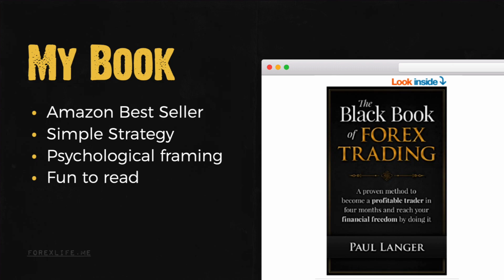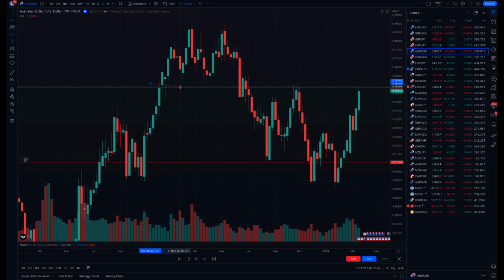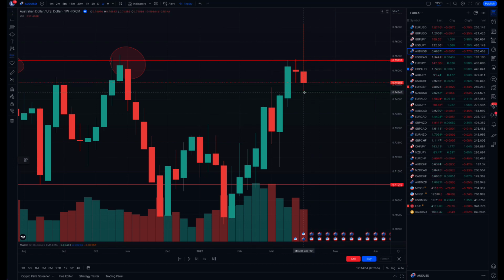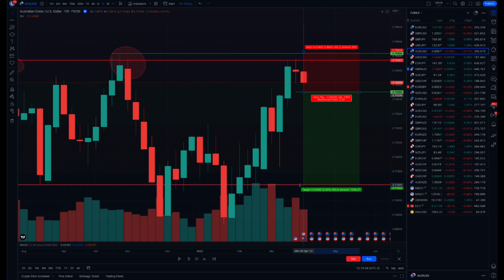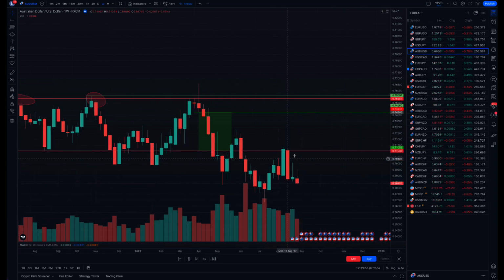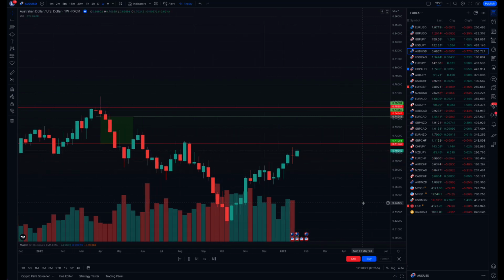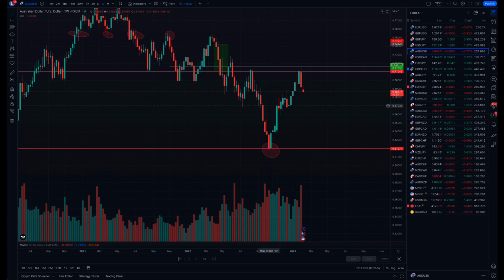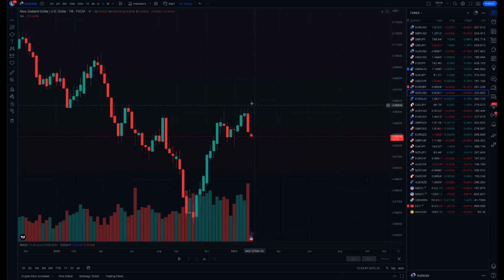Simple Swing Trading Engulfing Candle Strategy - Paul Forex The Black Book of Forex Trading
This video will explore one of my favorite strategies for beginner traders. You have to watch the charts once a week on Sundays, and you will start to find a lot of good probability setups to boost your confidence. If you want more information about how this strategy work, you can download my Best Selling Amazon Book, "The Black Book of Forex Trading," visit my blog forexlife.me, and watch the rest of my videos.